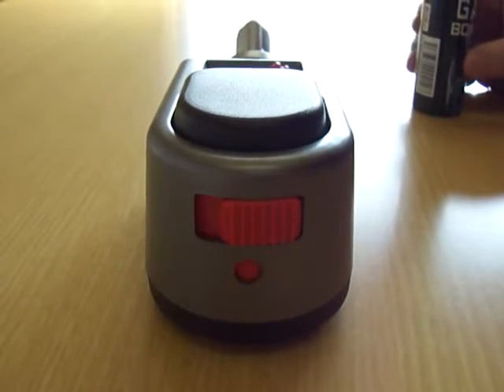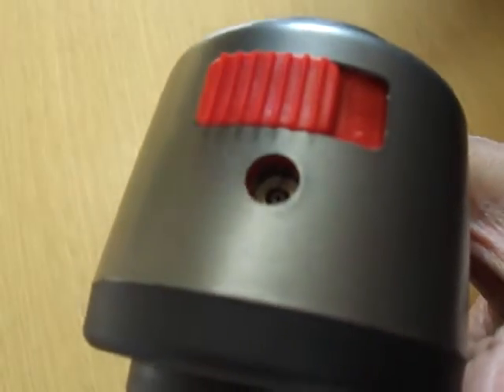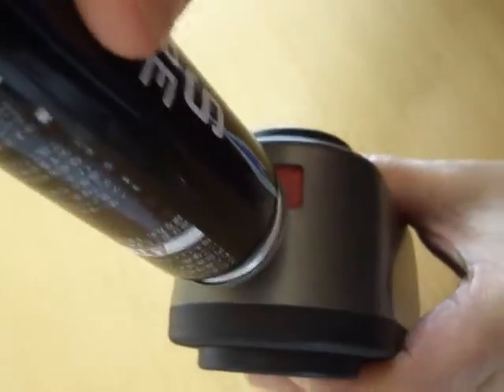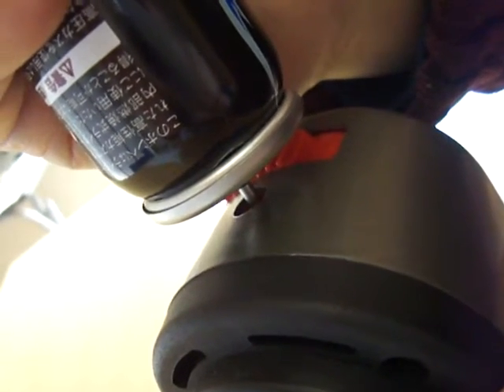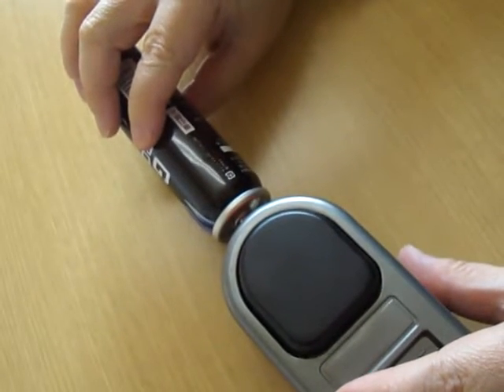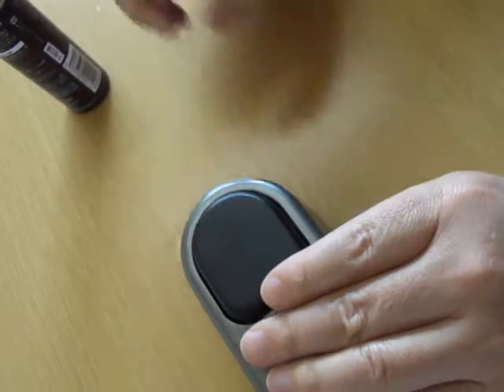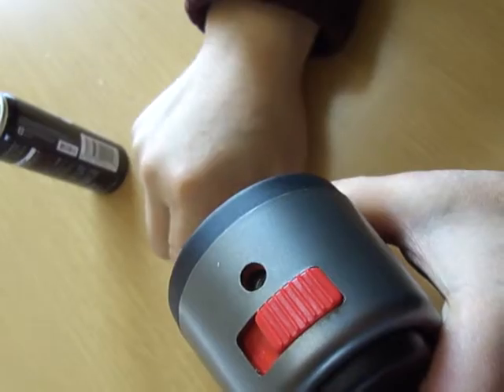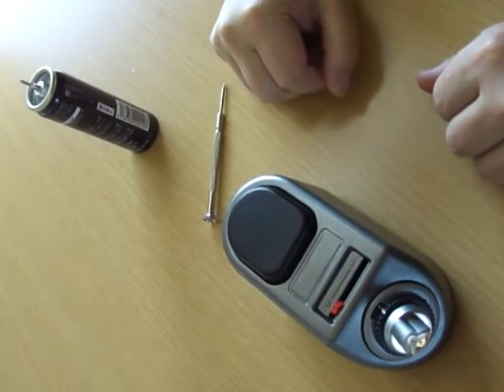Gas Refilling K-1000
This is a video showing how to refill gas for K-1000 torch